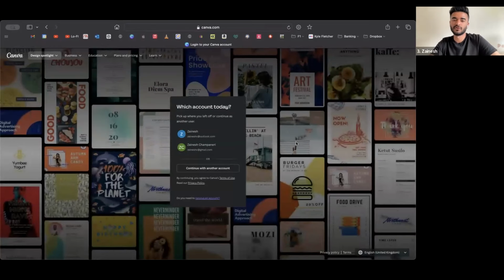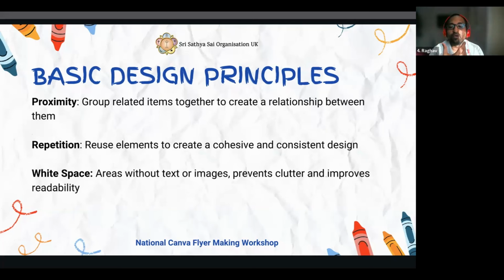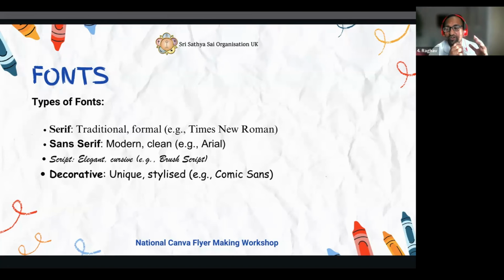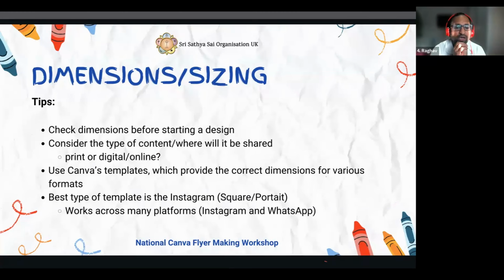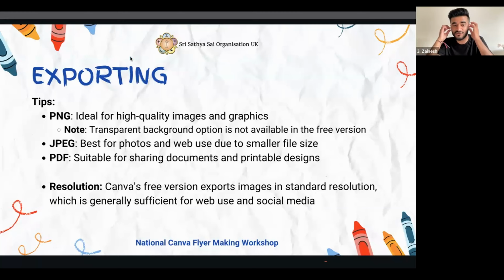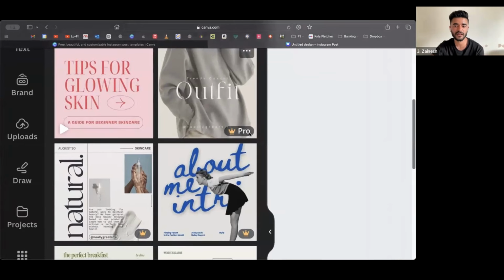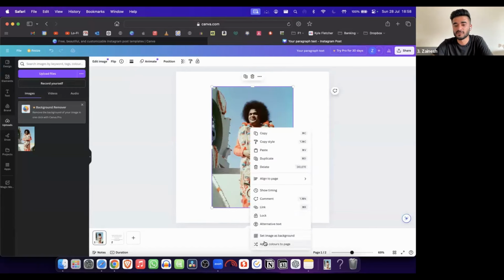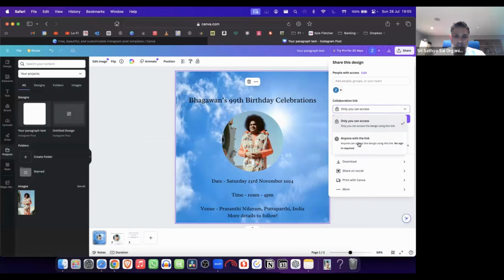National Canva Flyer Workshop - Design Basics & Interactive Session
Welcome to the National Canva Flyer Workshop, hosted by the Sri Sathya Sai Organisation UK on Sunday 28 July 2024.

This workshop offers an engaging introduction to designing with Canva, a versatile and user-friendly online design tool.

In this workshop, you will learn:
- Fundamental design principles including colour theory, font selection, layout, and media quality
- How to maintain brand consistency using a brand kit
- Proper dimensions and sizing for different design formats
- Efficiently using Canva’s templates to create professional-looking designs
- A hands-on session where participants create a poster using provided images and text

Whether you're a beginner or looking to refine your skills, this workshop offers valuable insights and practical tips to enhance your design capabilities.

Additional Resources:
- Workshop Materials: Access the images and text used during the interactive session

With Sai Love,
Sri Sathya Sai Organisation UK CIO Media Team

00:00 - Introduction by Amit Patel (National Media Coordinator)
03:55 - How to create a Canva account
04:40 - Introduction to Canva
07:53 - Introduction to design
08:28 - Basic design principles
12:37 - Colour theory
16:08 - Fonts
20:04 - Quality of media/content
23:34 - Branding
24:27 - Dimensions/Sizing
26:35 - Canva templates
27:01 - A bad poster example
30:55 - Exporting your Canva designs
32:37 - Free Canva account overview
33:40 - Paid Canva account overview
34:29 - The dos of design
36:32 - The don'ts of design
37:50 - How to use Canva (interactive session)
53:15 - Sharing your Canva design